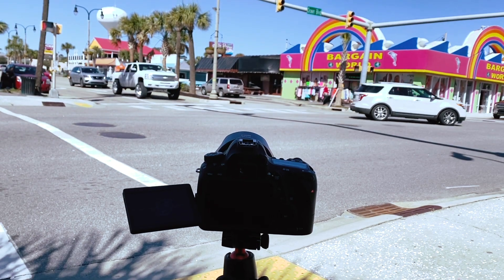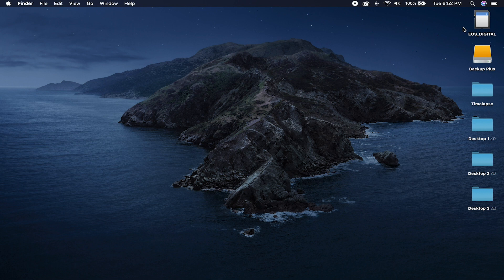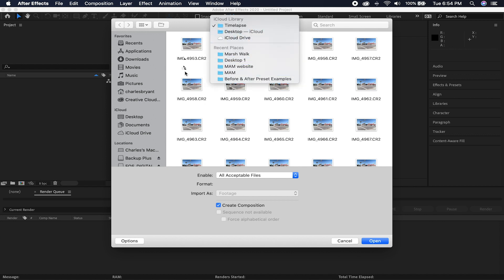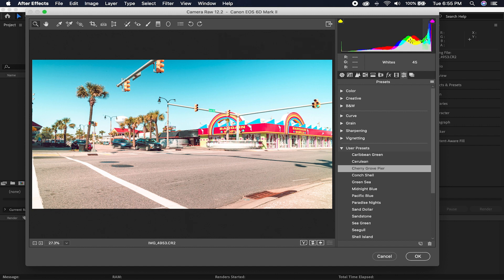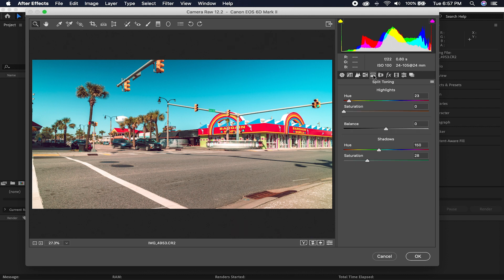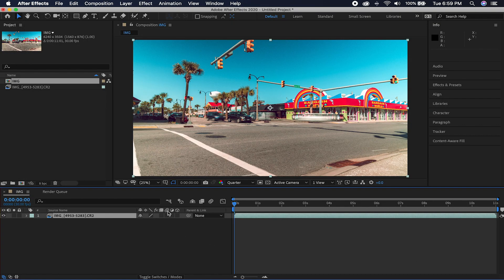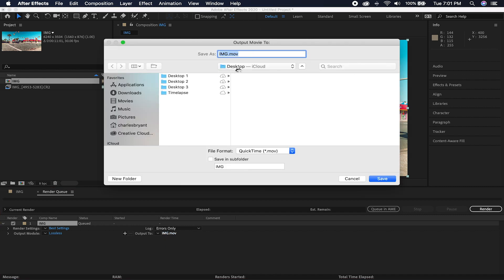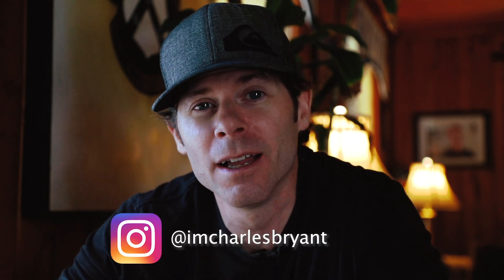How to Create a Timelapse Video in After Effects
In this video I show you how to take your RAW images from your camera and create a dynamic professional looking time-lapse.  It is super easy and fun to do.  Don't get triggered and be afraid of After Effects if you're knew you it.  I go slow and show the step by step.   It doesn't take long to do I promise.  The only real time spent is waiting for the computer to render unless you have a super fast computer not like me... Ha Ha!

Lume Cube 2.0 (2) pack

DJI Ronin S Full Kit

DJI Ronin S Essentials Kit

DJI Ronin S Focus Motor

Mavic 2 Pro

Canon 6d Mark 2

DJI Osmo Pocket

Shure Mic

Joby Gorilla Pod